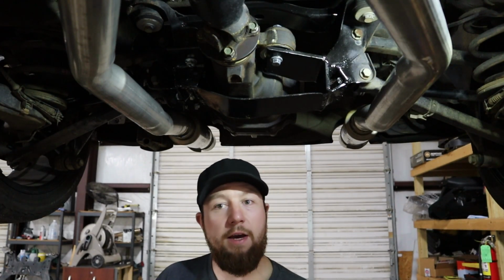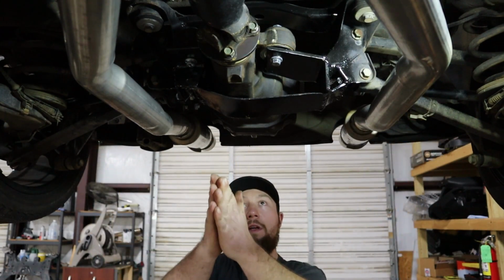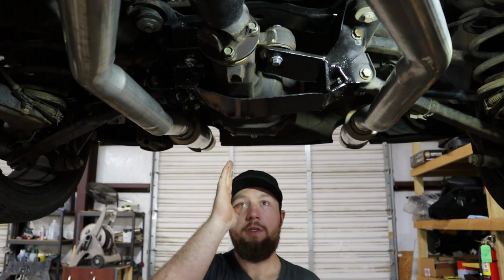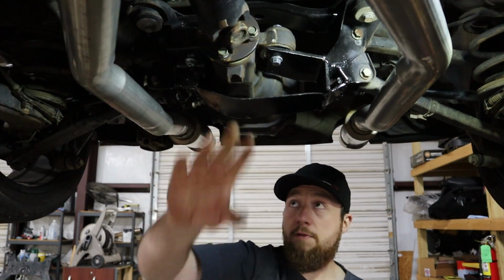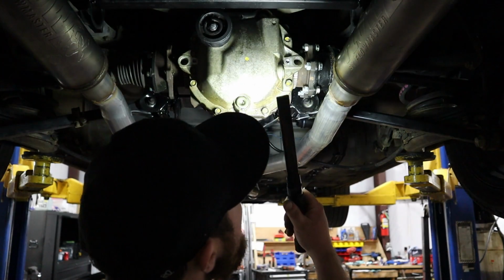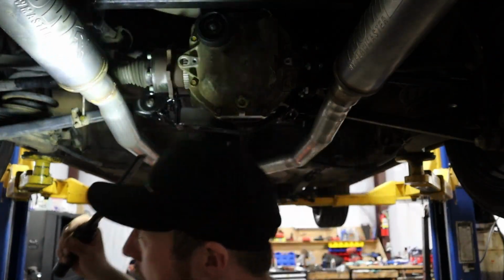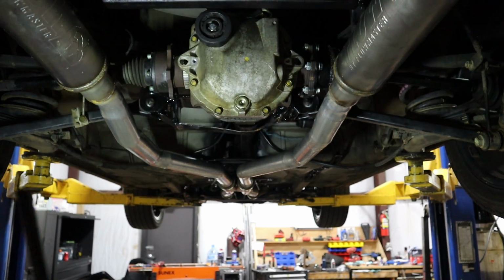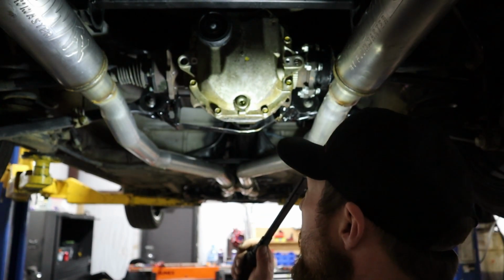Audi TT MK1 LS Swap rear end and first test drive! Project sideways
in this video the rearend is build and the first testdrive is done!